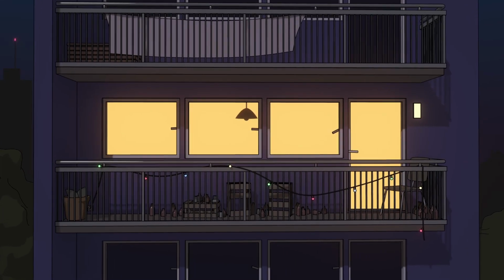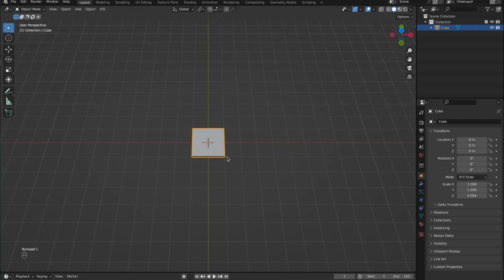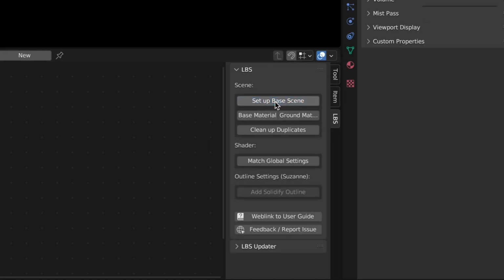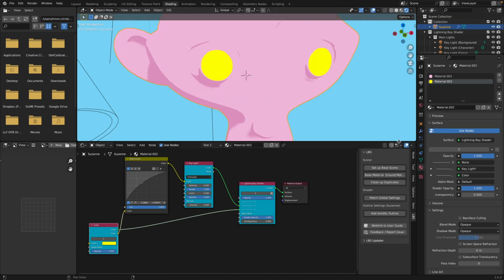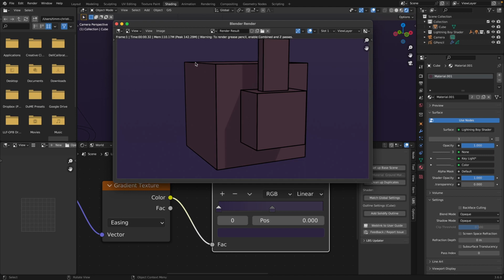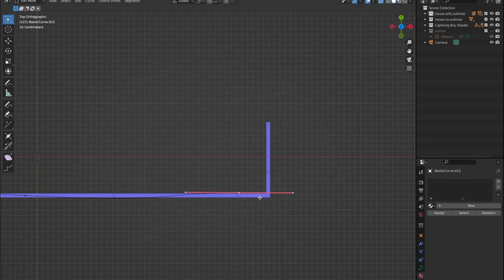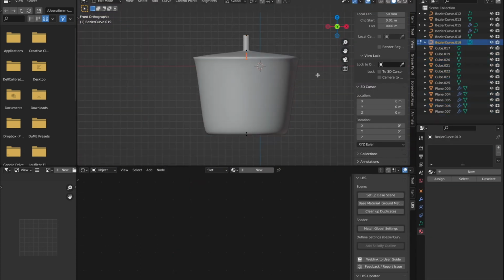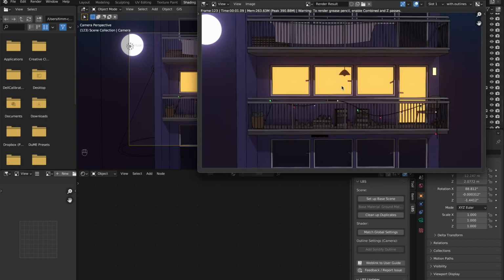How I Create Scene Backgrounds - Making An Animated Pilot with Adobe Character Animator #03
🤑 Save 10% on any of my Adobe Character Animator puppets with code TEAMAWESOME

In this one I'm diving deep into my background creation process in Blender and the Lightning Boy shader.

00:00 Intro
00:44 Making a scene sketch
02:56 Building a scene in Blender
04:08 Color palette
04:51 Shading
05:08 Blender Lightning Boy shader tutorial
08:17 Blender Grease Pencil line art modifier tutorial
09:58 Inside lighting & color contrast
10:33 Creating details
11:02 Creating a balcony railing in Blender
11:44 Creating a light chain in Blender
14:50 Creating more details
17:44 Creating a moon
18:20 Creating a city skyline
18:41 Creating trees
19:37 Camera movement
19:45 Outro